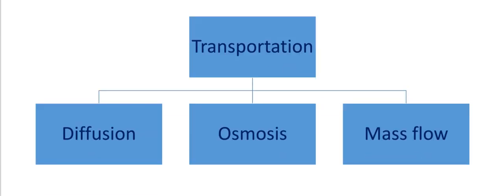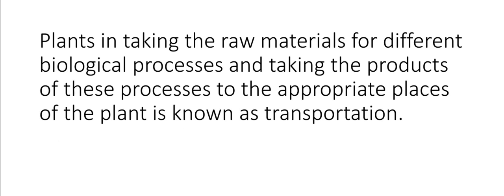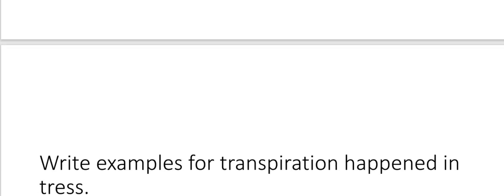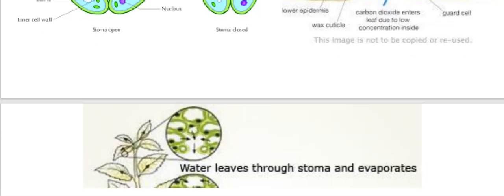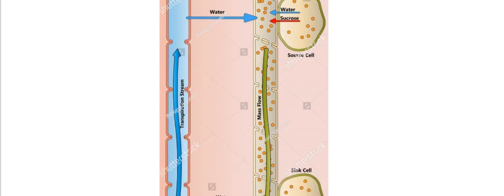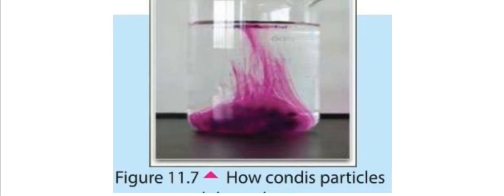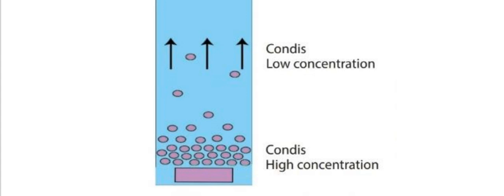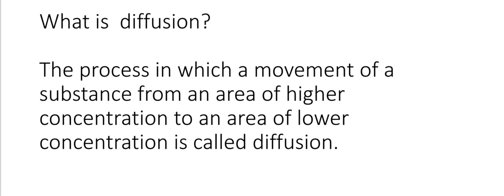Main biological process in plants | Unit 11 | Science | English medium | Grade 8 | Part 2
The second part of 11th lesson in grade 8 science English medium.
EDU CUB